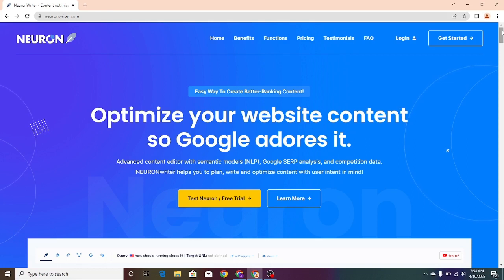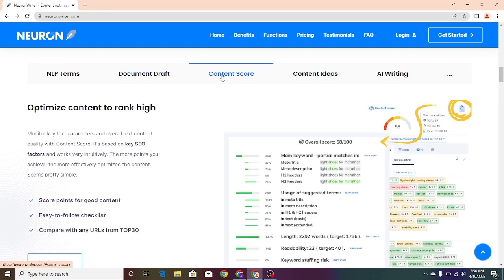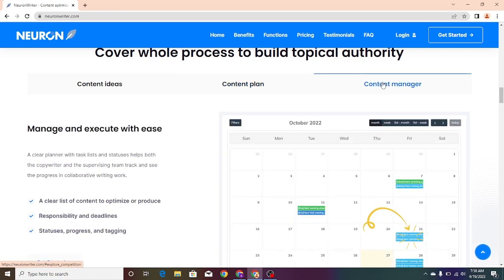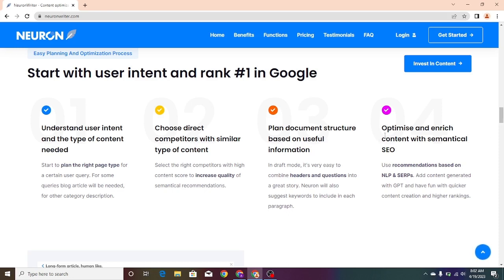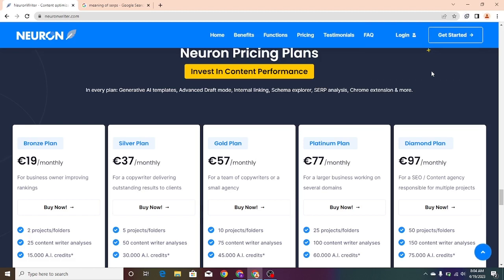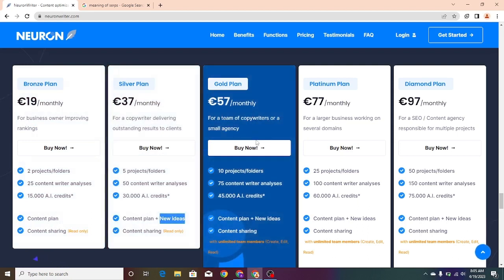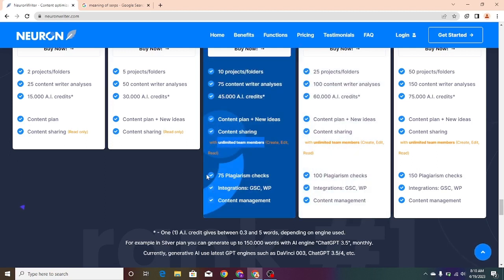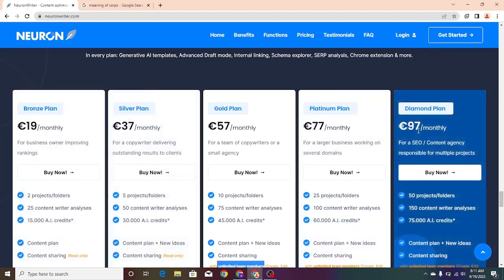NueronWriter Review (Feature, Pricing, Pro, Cons) Is it worth it?😲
Welcome.. In the neuronwriter review, inside this  neuron writer review video, I'm going to show you what neuronwriter is, How it works, and you are also going to see why it's the best SEO tool out there to write user intent based content that will make your website ranks on first page of Google in seconds

If you want to compare neuronwriter with any of this software below

👉 neuronwriter vs surfer seo
👉 neuronwriter vs writerzen
👉neuronwriter vs wordhero
👉 neuronwriter vs jasper
👉neuronwriter vs frase

By the end of this short video review, you will be able to make a better decision if you should switch to using neuronwriter for your website content